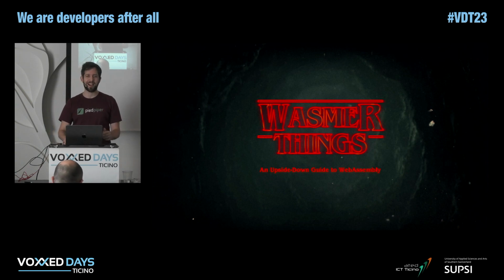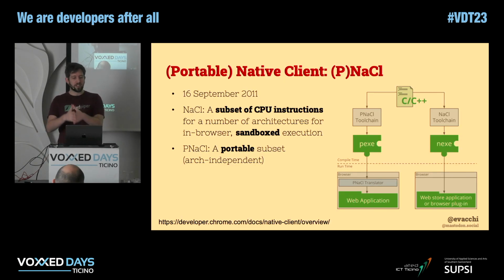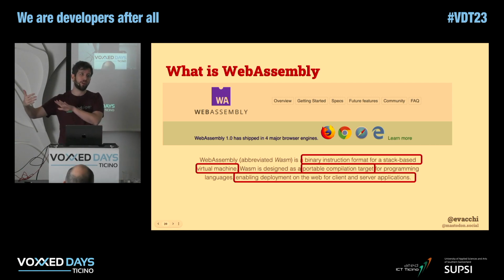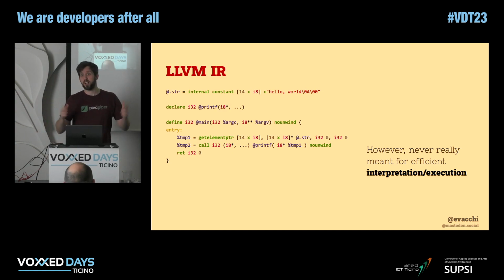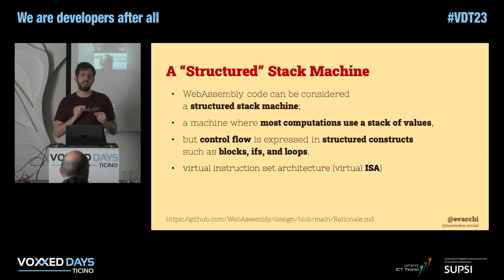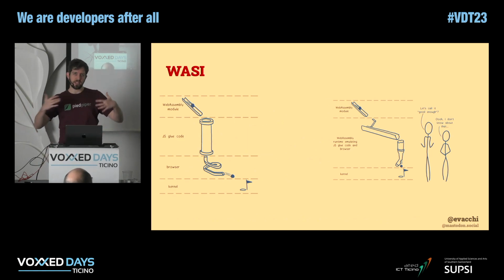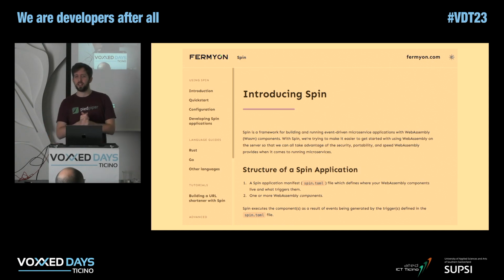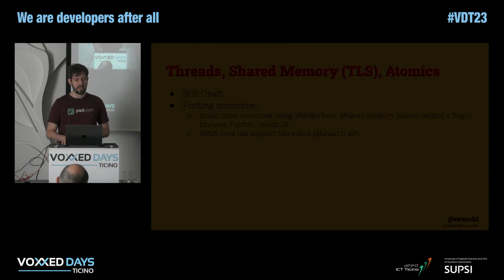Wasmer Things: An Upside-Down Guide to WebAssembly by Edoardo Vacchi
As a developer, you may have heard about WebAssembly already:

- as a Web developer, you may have learned how Wasm plugs into your own ecosystem
- as a backend developer, you may know that it is somewhat similar to the .NET CLR or the JVM;
- as a systems developer, you may know that it is a compilation target of your favorite C/C++ or Rust toolchain.

Well, this talk is for all of you!

Countless tutorials are available on the Web to build your first executable, but have you ever tried digging beneath the surface? Join me for this talk and learn more about the WebAssembly specification from the Upside-Down, lower-level perspective of a compiler enthusiast; and discover why more and more projects are making Wasm their sandboxed, memory-safe runtime environment of choice!